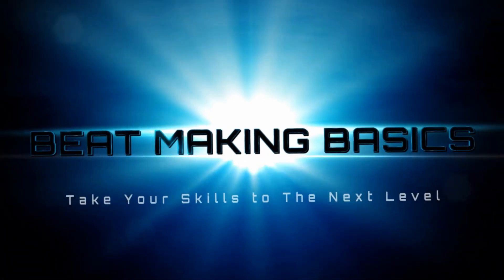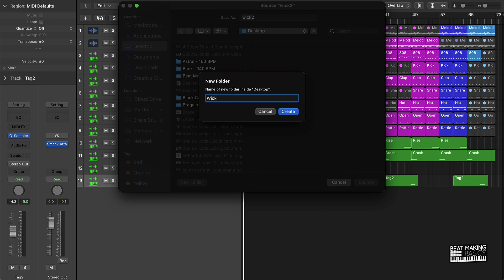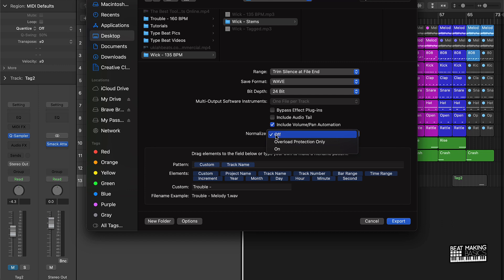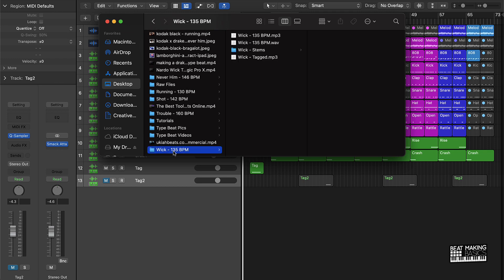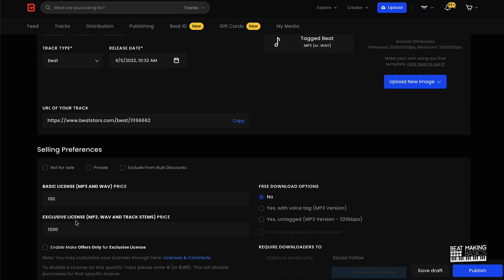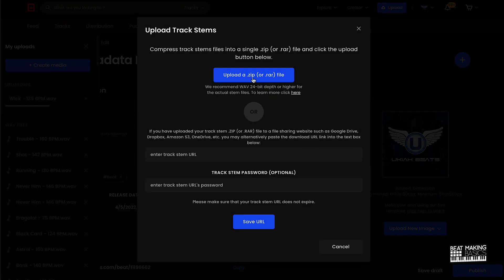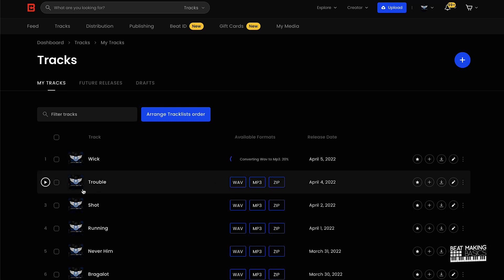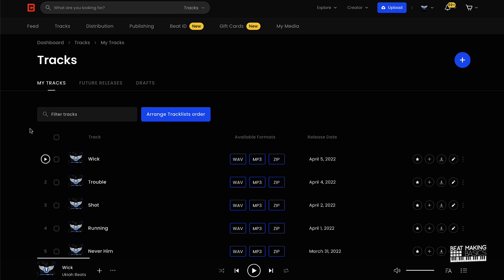How To Upload Beats To Beatstars In 2022